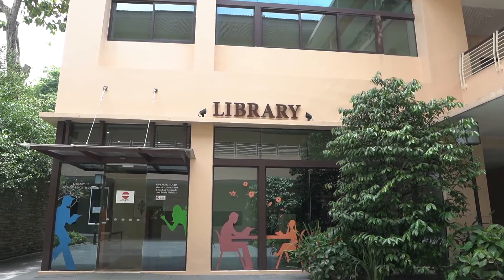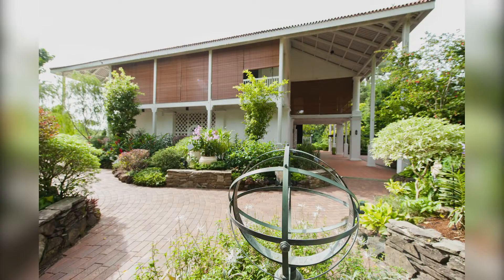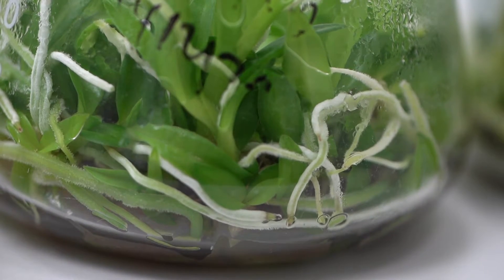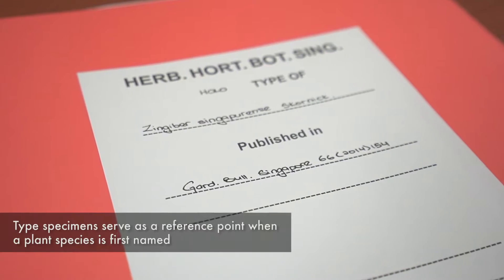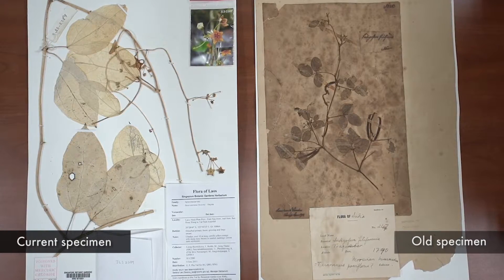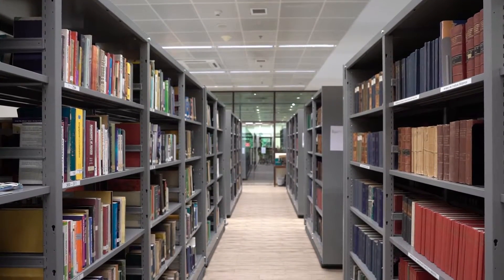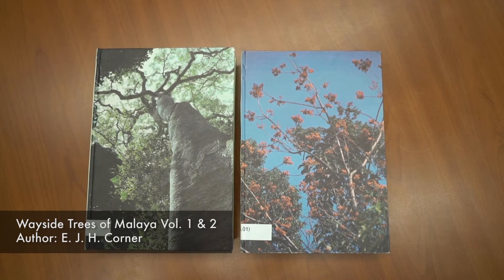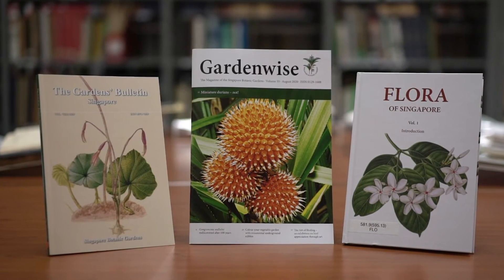Virtual Tour: Research Facilities At Botany Centre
Join us in exploring some of the research facilities in the Singapore Botanic Gardens!

In this tour, you will learn about our Herbarium which stores physical records of plant reference materials. You will also get a glimpse of our orchid hybridisation programme, initiated by Richard Eric Holttum who was the Director of the Gardens during the early 1900s.

This video is part of our online activities for the annual Singapore Botanic Gardens Heritage Festival to celebrate the rich heritage of the Gardens. From 24 October to 1 November 2020, the Gardens will bring you through a fun-filled journey with activities such as demos, museum tours and concert virtually!

For more information on the Singapore Botanic Gardens Heritage Festival,